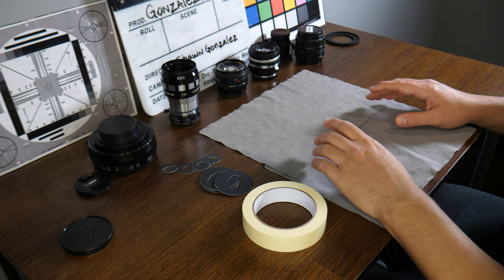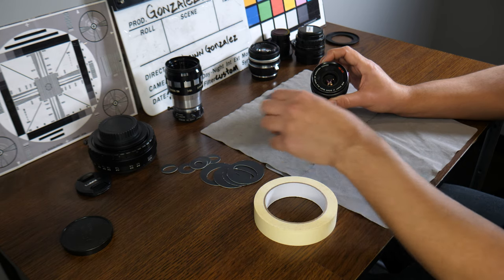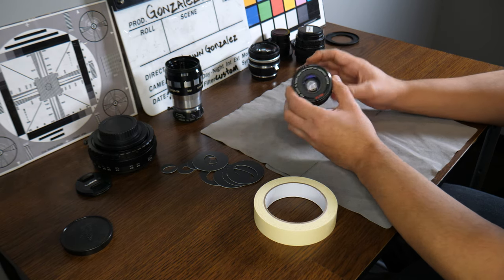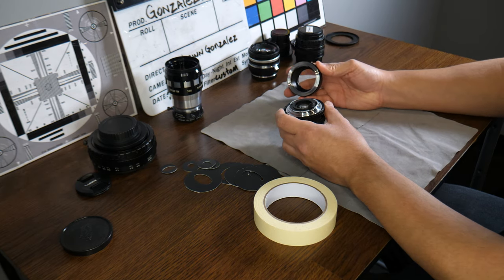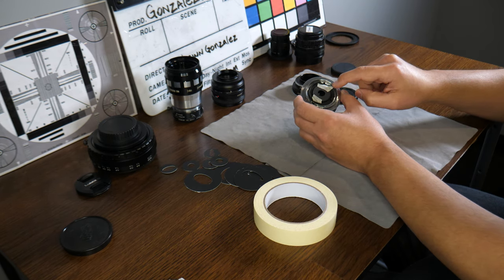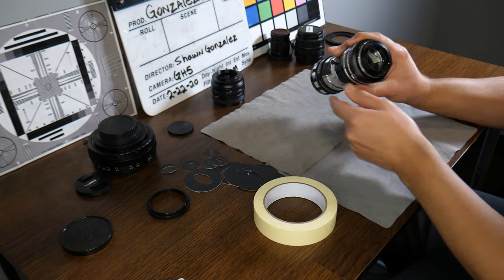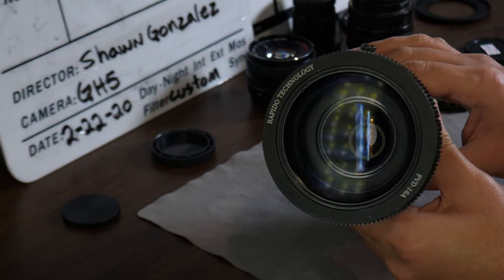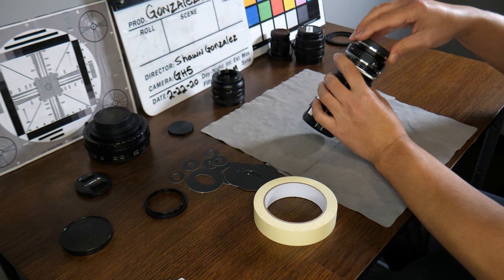Improve Anamorphic Bokeh 4k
"Watch in 4k for best quality"

Tired of the ugly diamond bokeh you get while shooting anamorphic on a projector lens? That's because of your taking lens and the blade count. Check out this video i explain a DIY Tutorial on how i achieve perfect Anamorphic Bokeh on my projector lens combo, although it takes place mainly in the taking lens it all works together to get that smooth buttery oval bokeh.
Remember you seen it here first Circular aperture rings instead of oval ones like everyone else.

For shirts please send me a private message.

Gear used:
Gh5

Rapido technology FVD-16A

Sankor 16c Projector Anamorphic Lens

Nikkor 50mm 1.8 E Series
40MM Konica Hexanon

Lumix 14-42mm
RAF Camera Clamp
Rodevideo mic Pro Plus
Zoom H1
Feelworld f5 monitor 4K